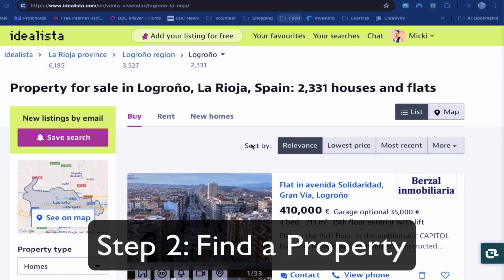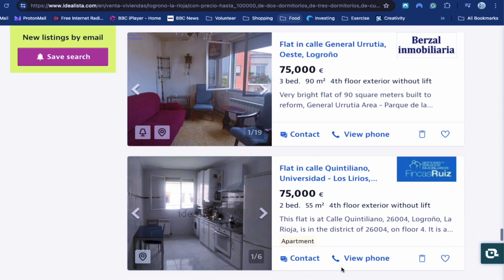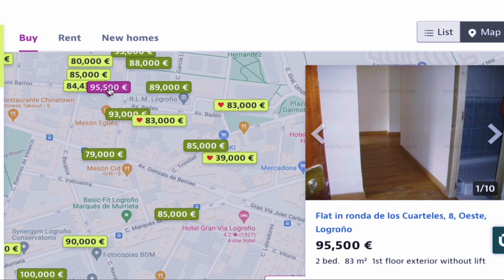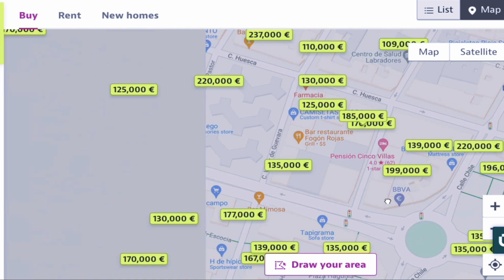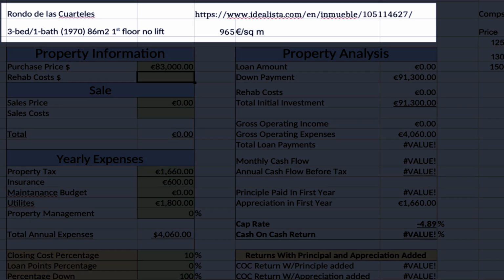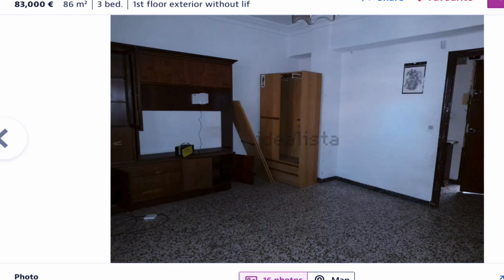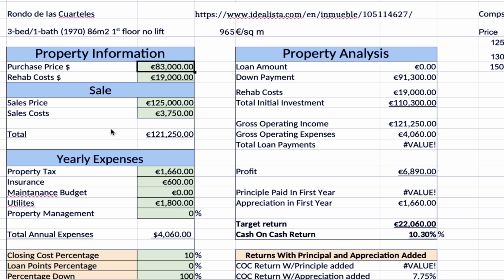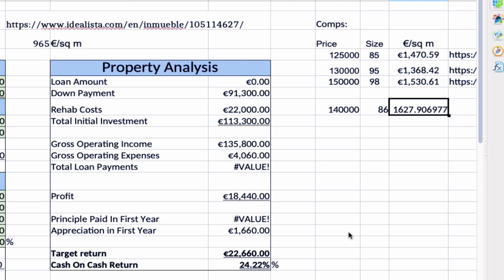House flip analysis Part 1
In this video, we analyse our first potential flip in Spain. I talk about some tips for doing this even when you don't have all the info or all the numbers. Part 1 looks at a 3-bed apartment which needs quite a bit of updating.

Timestamps
00:00 Intro and setting goals
01:24 Searching for a potential flip property
10:06 Looking at sales comps
12:44 Running the numbers